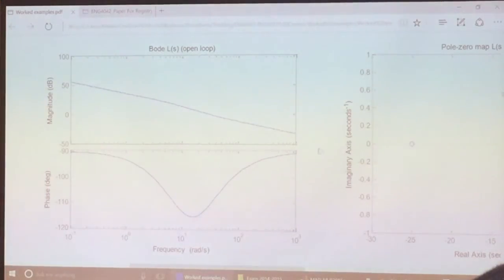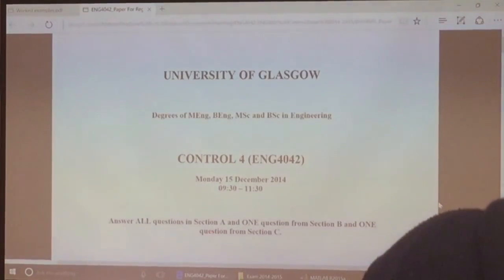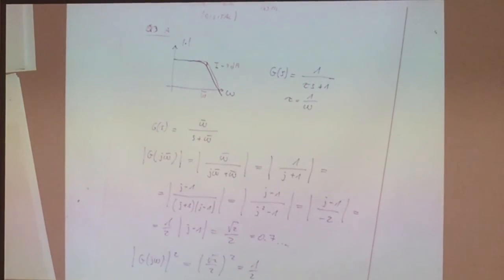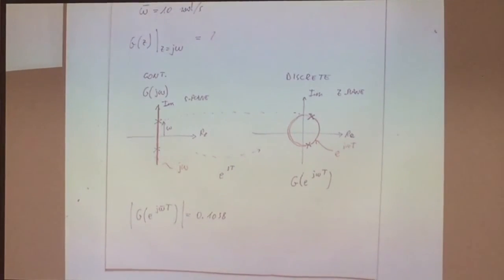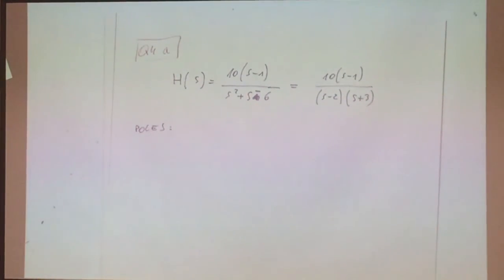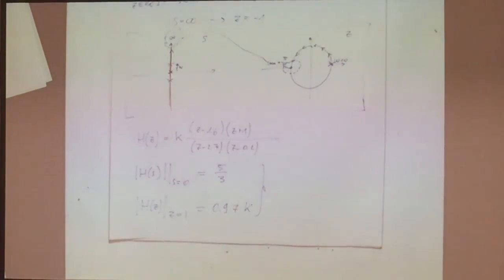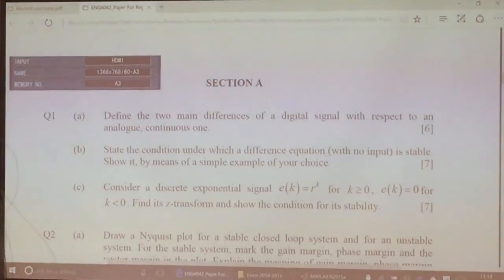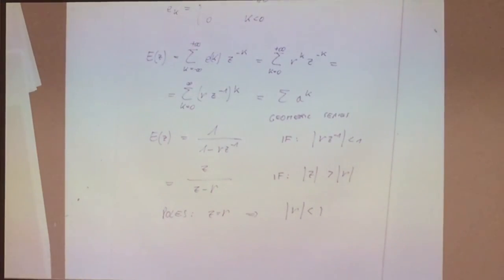Digital Control Di Matteo Part 2